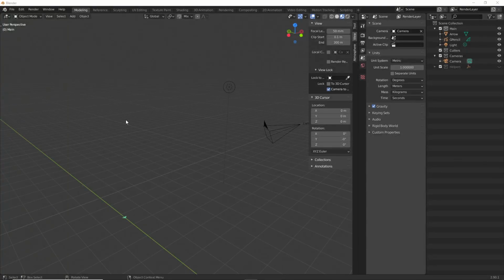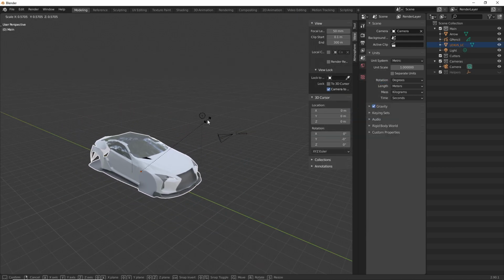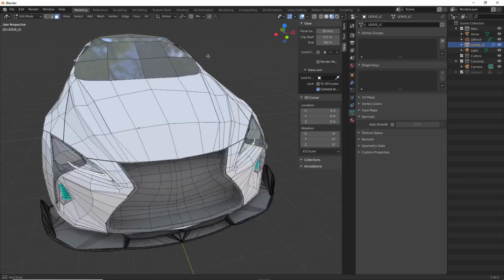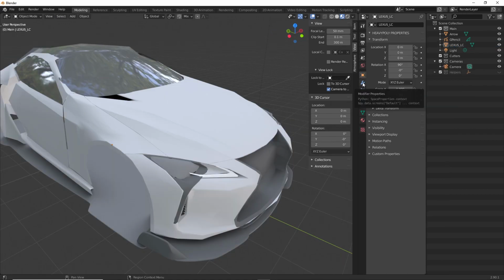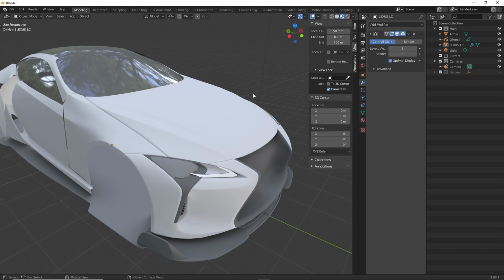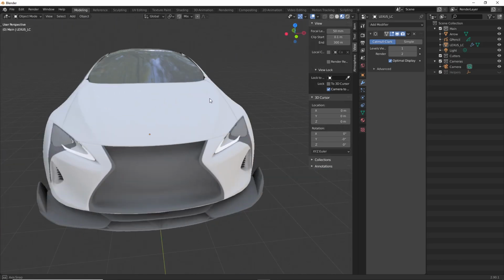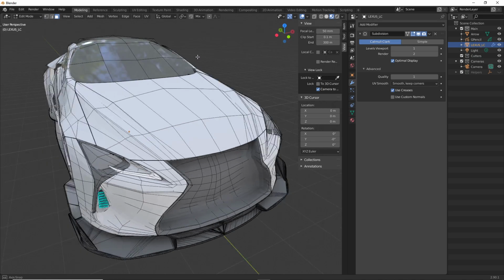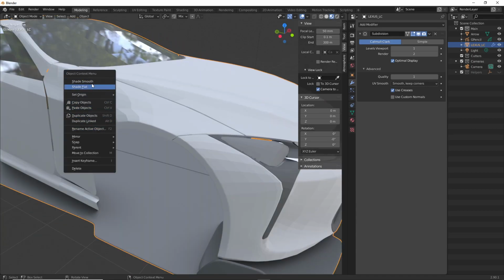Export models from Gravity Sketch as Control Meshes to continue editing - Almost 2 Min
In this video we show you how you can export your models from Gravity Sketch as a control mesh and continue editing them in other programs like Fusion 360, Blender, Maya and more.

This process is great if you want to use boolean operations or beveled edges in post after modeling in Gravity Sketch. Or continue with added complexity in your program of choice.

In this example we cover how to bring it into Blender but there are many videos on YouTube for other prgrams.